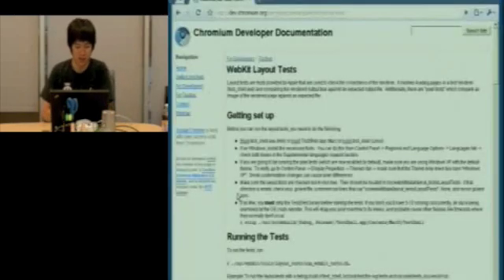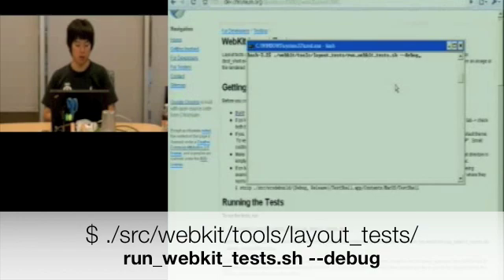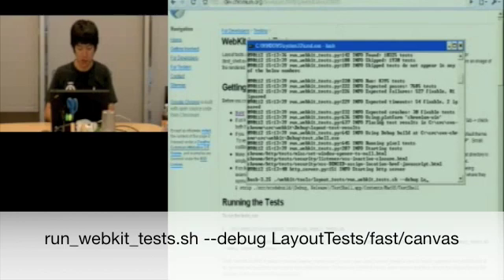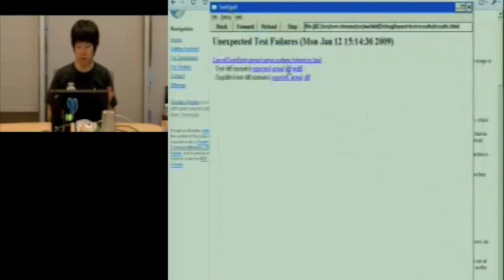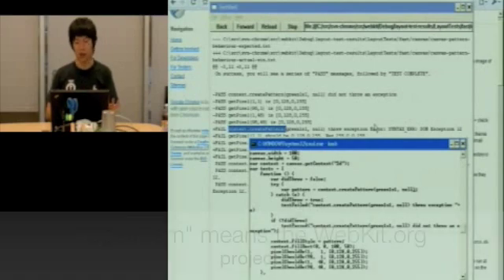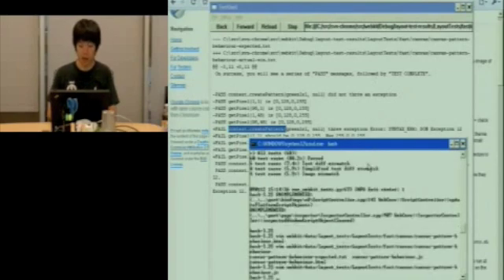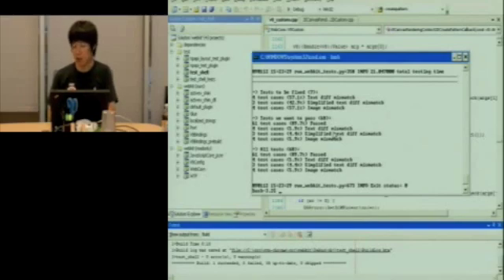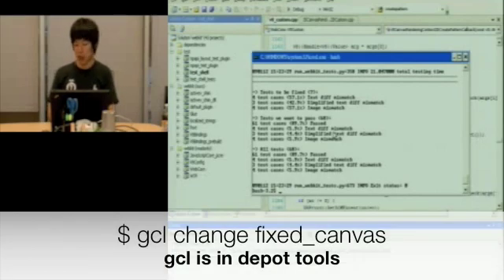How to debug Chromium Layout Tests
The Google Chrome browser is based on the open-source Chromium project which uses the open-source WebKit renderer.  With over 8,000 layout tests tracking the performance of the browser against web standards it is important to understand how to fix test failures when they happen.  This is a short tutorial about fixing a layout test.